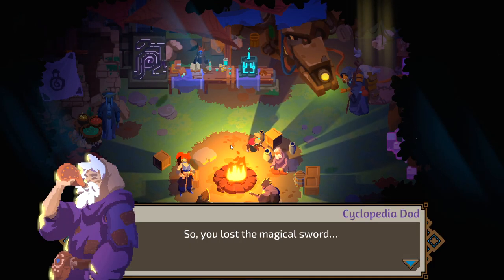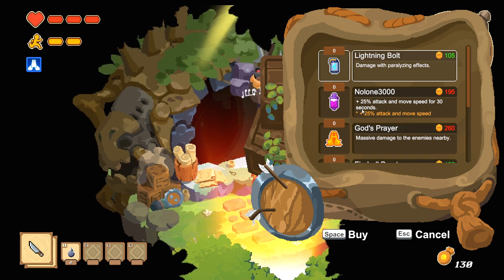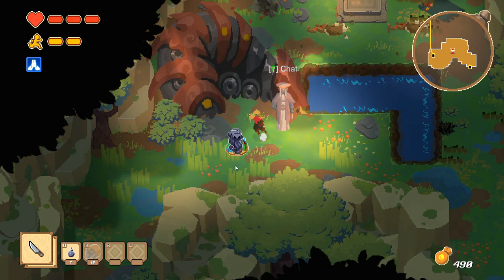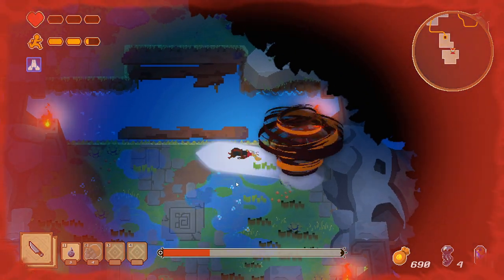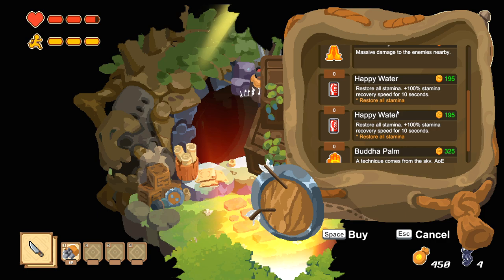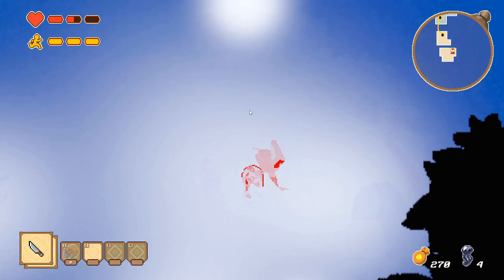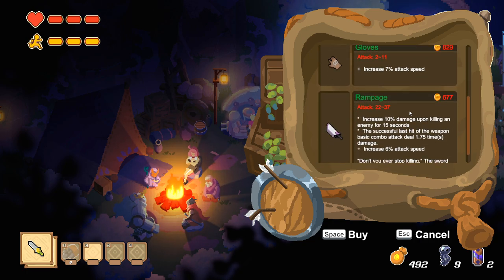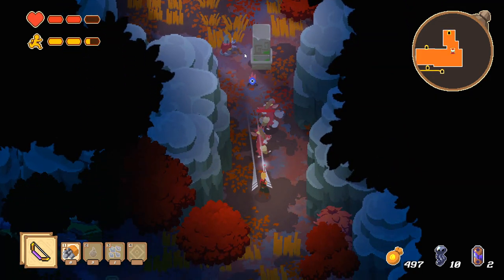Ancient Abyss - Gorgeously Animated Action RPG Roguelite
Ancient Abyss Gameplay with Splat! Let's Play Ancient Abyss and check out a game where you'll dive deep into a forgotten world in search of a great monster to slay.